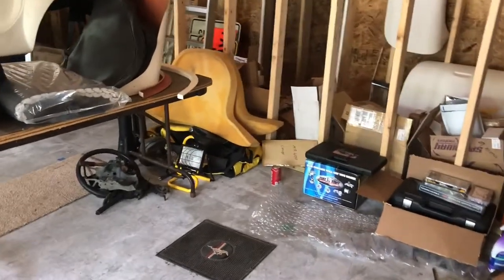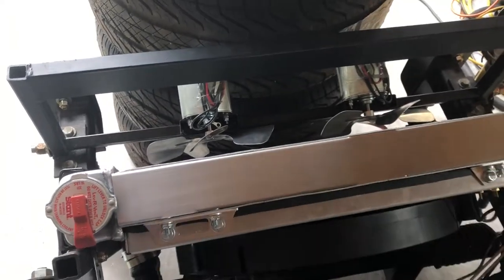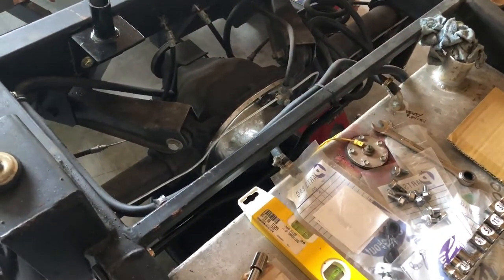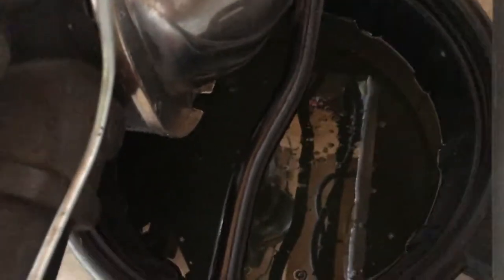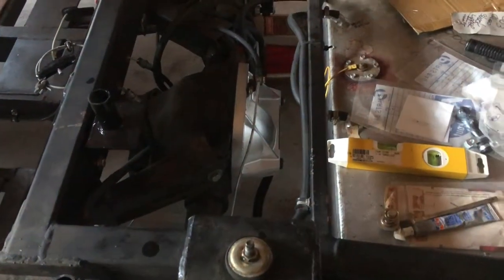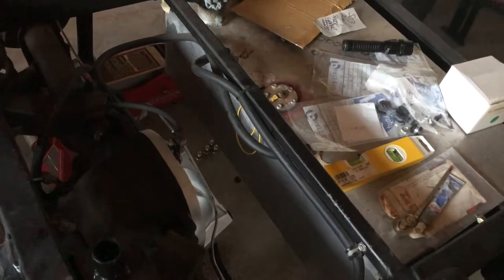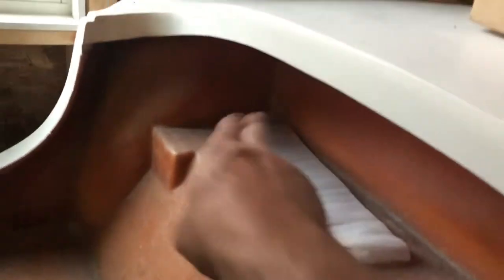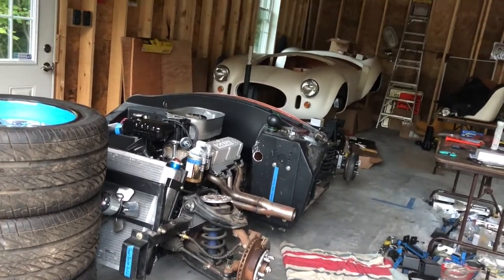Cobra 427SC Build Part 10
I install a new differential cover/girdle on my Cobra replica. It's just an inexpensive eBay cast aluminum copy of the much nicer TA diff cover. Also a 3 row chrome/brushed radiator cover, just for dress-up!